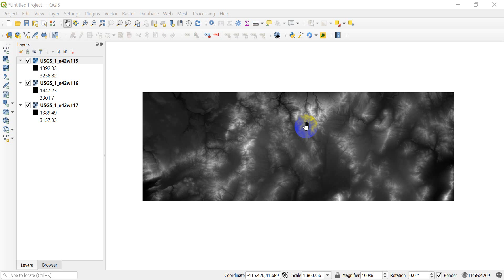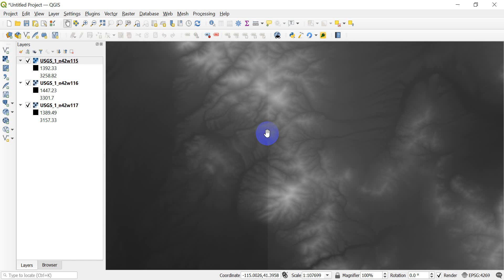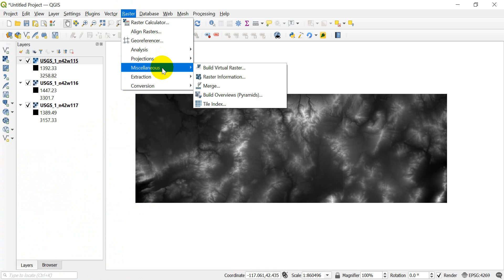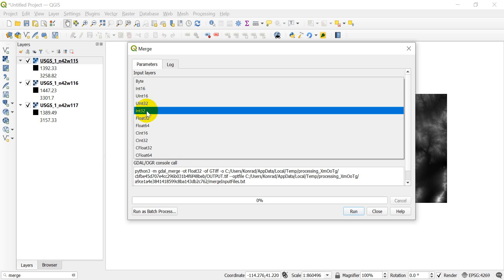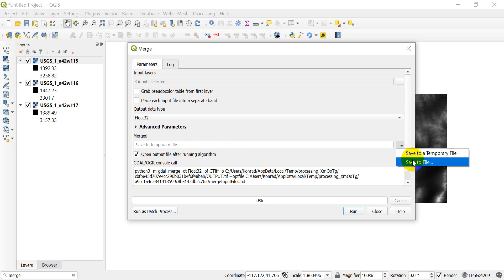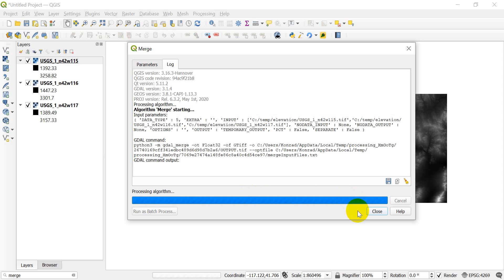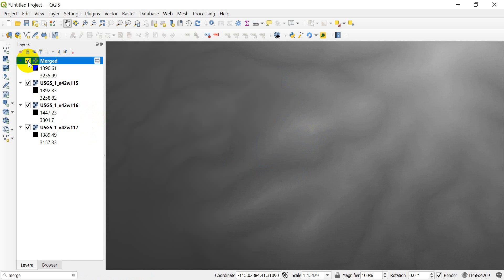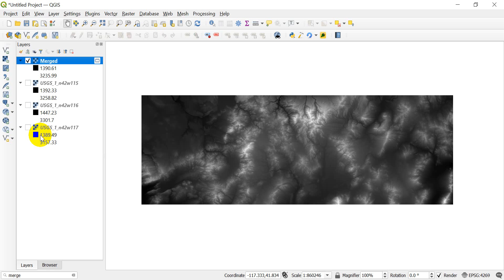Merge Raster Layers in QGIS (Create a Raster Mosaic)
This QGIS tutorial demonstrates how to merge raster layers to create a raster mosaic in QGIS using GDAL tools. QGIS makes it easy to merge multiple raster layers into a single file.